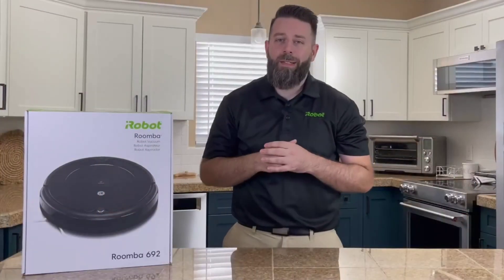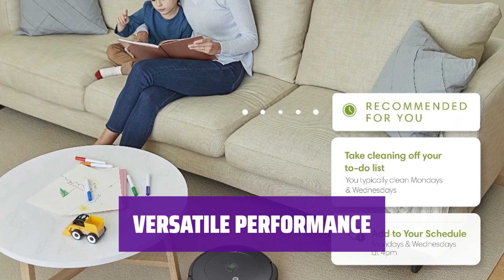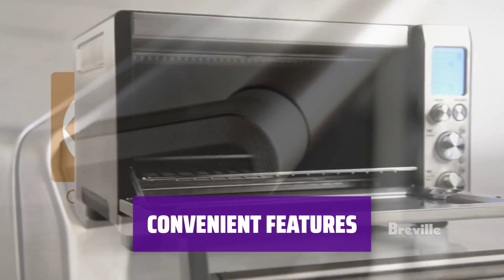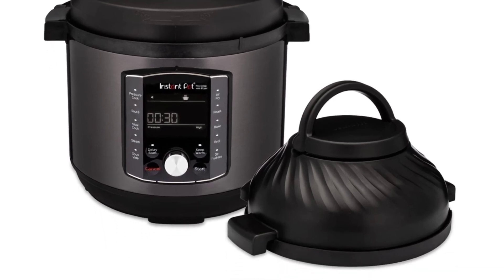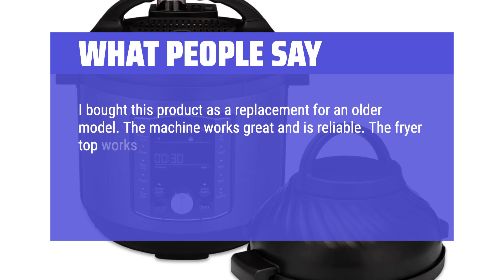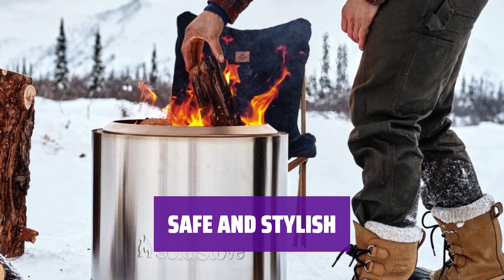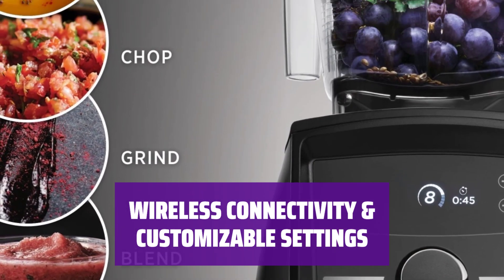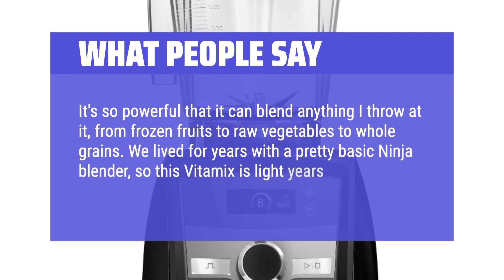The Best Presidents Day Sales in 2024 - Must Watch Before Buying!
The best presidents day sales Shown in This Video:
5. ►Roomba 692 Robot Vacuum
4. ►Breville Smart Convection Oven
3. ►Instant Pot 8-Quart
2. ►Solo Stove Bonfire
1. ►Vitamix Smart Series Blender

Table of Contents:
0:00​​​ - Introduction
00:35 - ROOMBA 692 ROBOT VACUUM
02:11 - BREVILLE SMART CONVECTION OVEN
03:51 - INSTANT POT 8-QUART
06:12 - SOLO STOVE BONFIRE
07:33 - VITAMIX SMART SERIES BLENDER

The best presidents day sales is probably one of the most anticipated shopping events of the year, with amazing deals and discounts on a wide range of products.

1f29